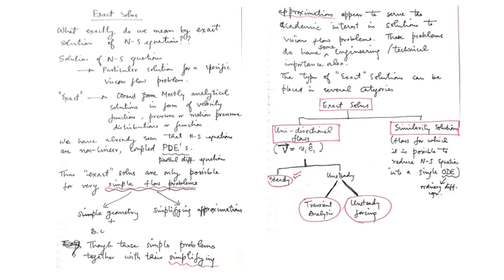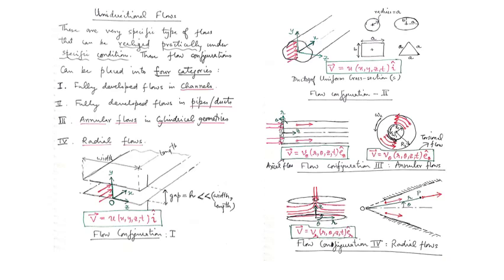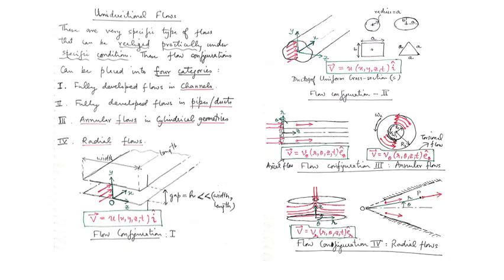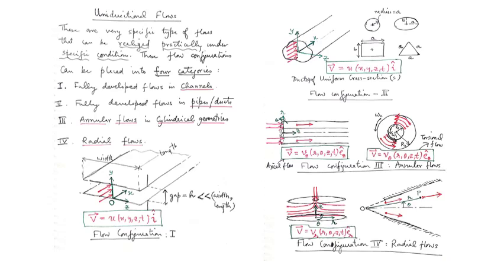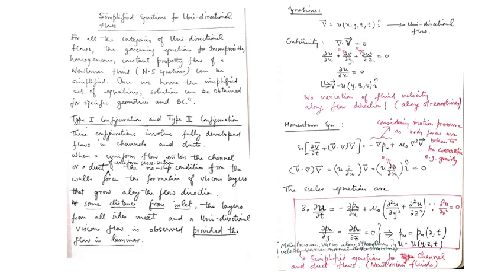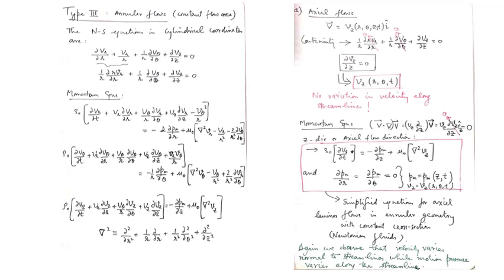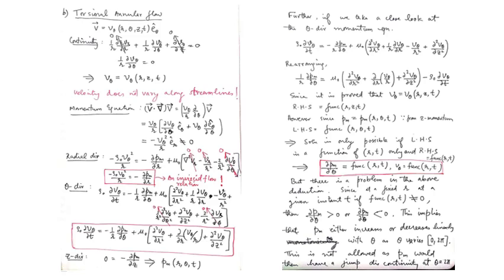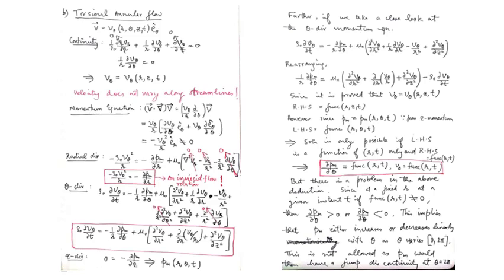Lecture 16 Part 1 Exact Solutions of N-S Equations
This is a two part lecture on Exact Solutions of N-S Equations.  This lecture discusses the various types of Uni-directional flow configurations that admit exact solutions after appropriate simplification and reduction of the N-S Equations.
By
Dr. Nadeem Hasan
Aligarh